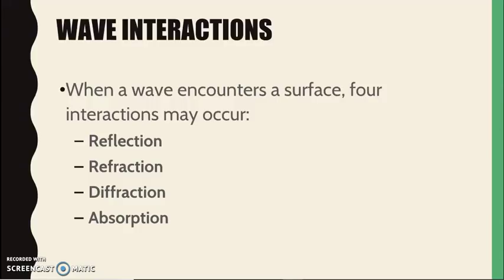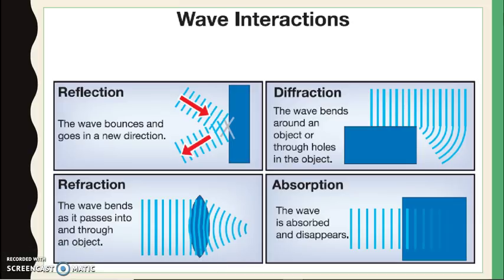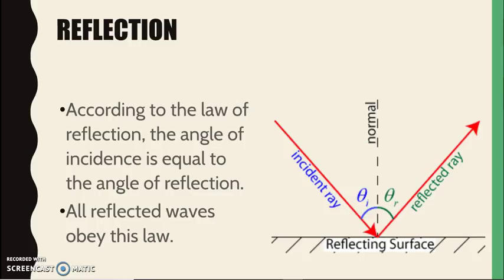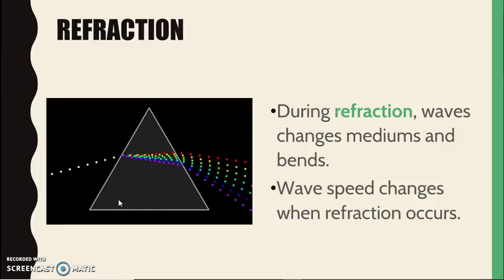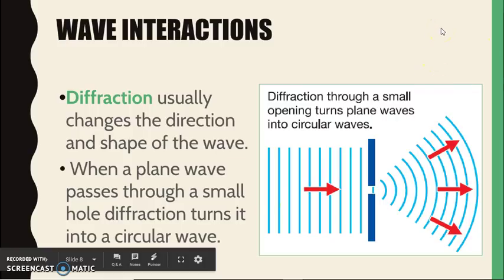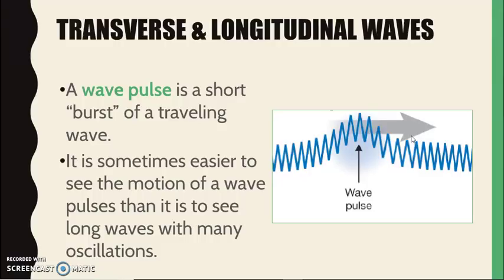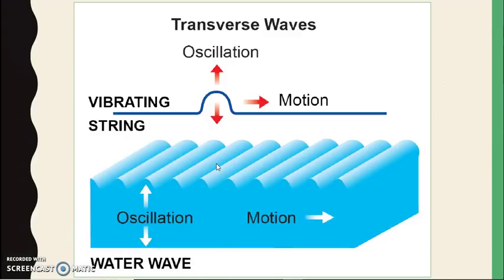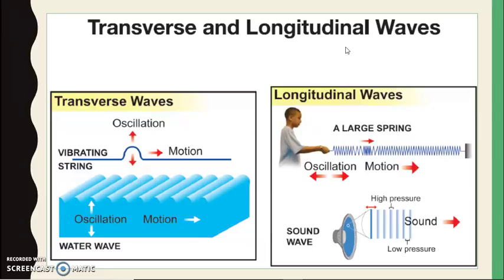Waves- Lesson #2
Wave Interactions